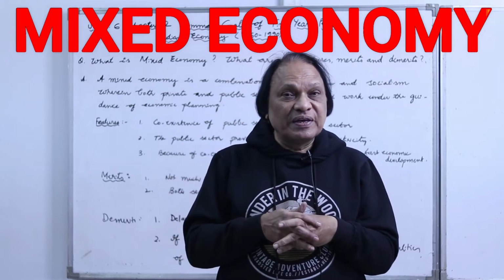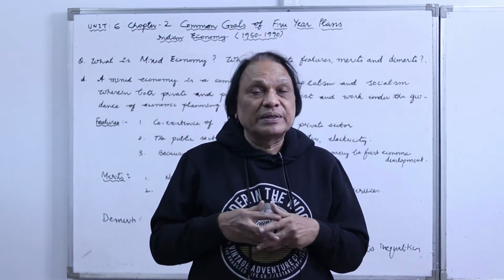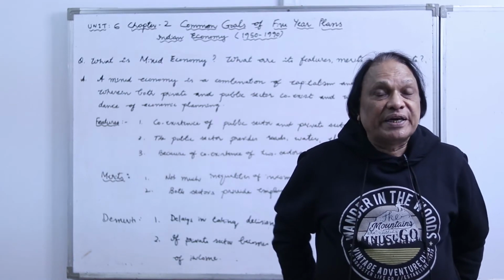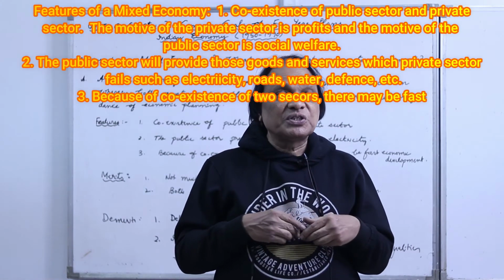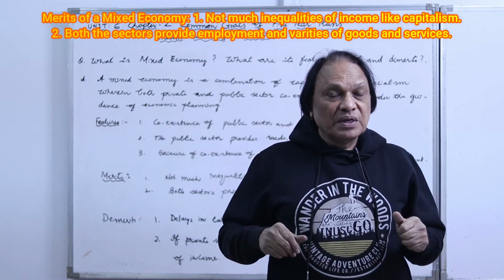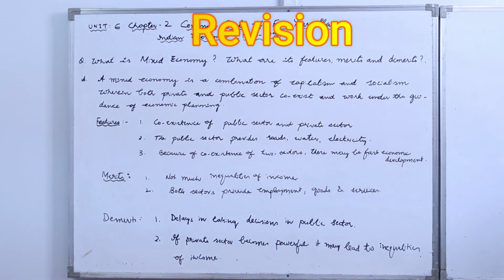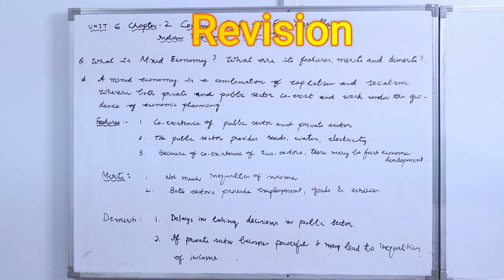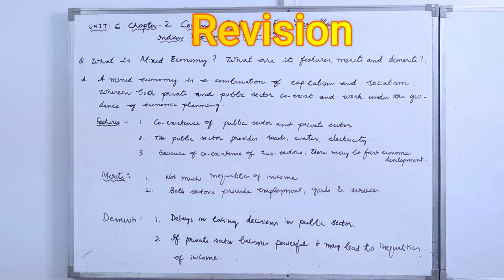Mixed Economy, features, merits and demeits I Indian Economic Development I Class XII Economics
This video explains a few features, merits and demerits of a mixed economic system.  Explanation and notes is given along with the video which well really help the students to prepare for the final examination.
However, the students are advised to write down the notes and learn.